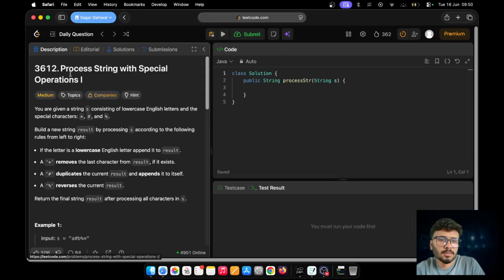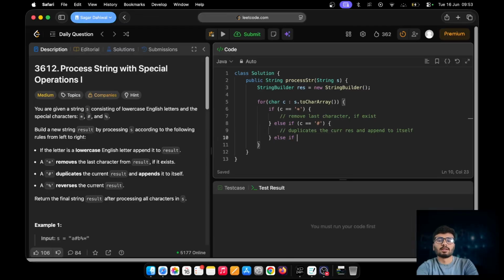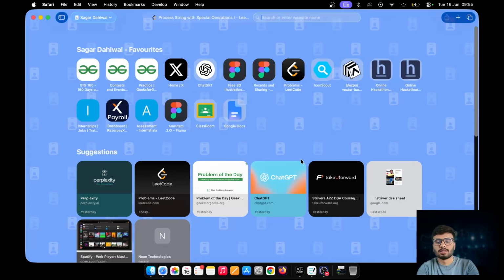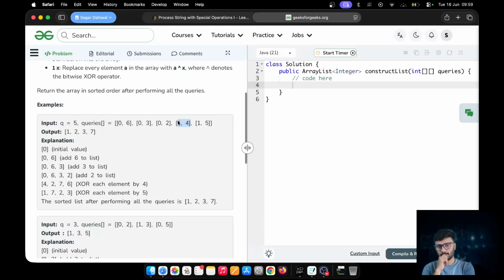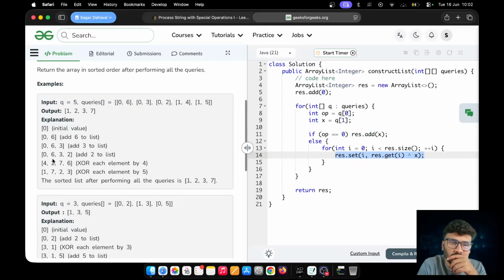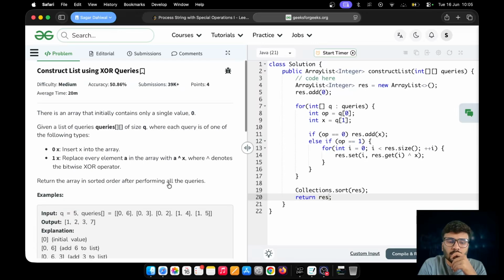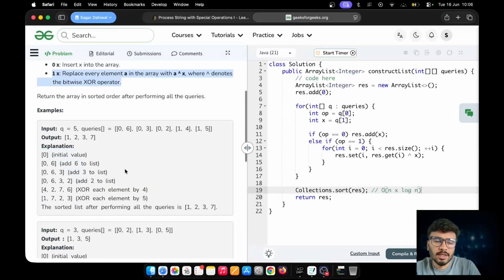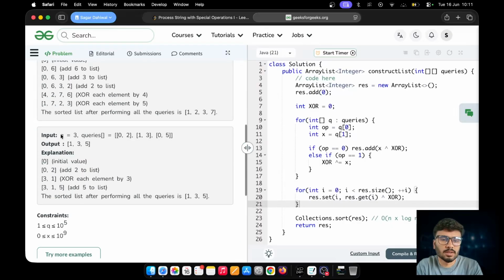String Operations + XOR Queries | DSA Practice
Today on Sprition, I solved:

🔥 GFG — Construct List using XOR Queries
🔥 LeetCode 3612 — Process String with Special Operations I

Another DSA practice session with real coding, debugging, and problem-solving! 🚀

In this video, I solved two interesting problems involving:

⚡ Bit Manipulation (XOR)
⚡ Lazy XOR Techniques
⚡ String Simulation
⚡ Reverse & Duplicate Operations

What you’ll see:
✅ Real thought process
✅ Approach building
✅ Debugging moments
✅ Edge case discussions
✅ Java implementation
✅ Optimization reasoning

I try to keep my videos as authentic as possible, showing how a programmer actually thinks through a problem instead of only presenting the final accepted solution.

Perfect for:
🚀 Placement Preparation
🚀 Coding Interviews
🚀 DSA Practice
🚀 Competitive Programming
🚀 LeetCode & GFG Daily Challenges

Channel: Sprition 🚀